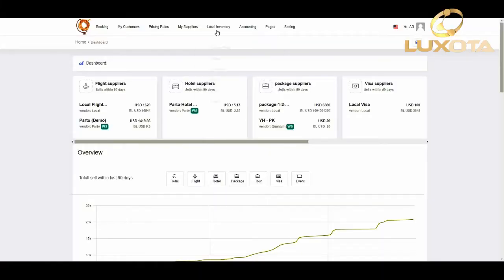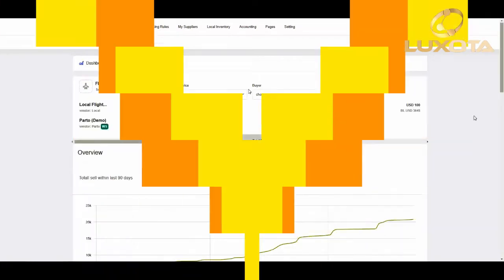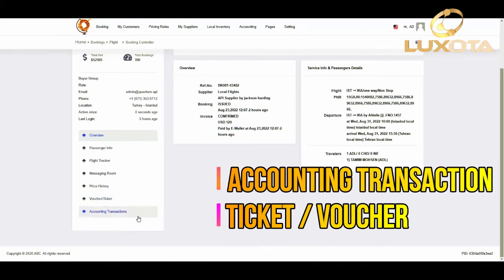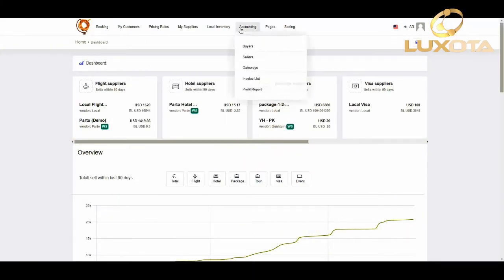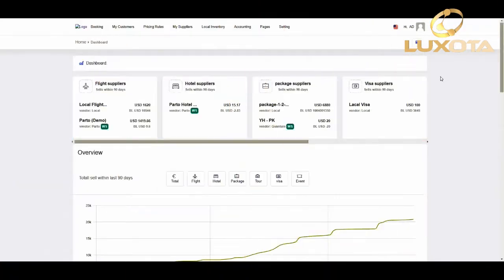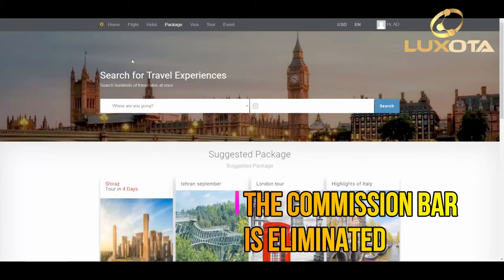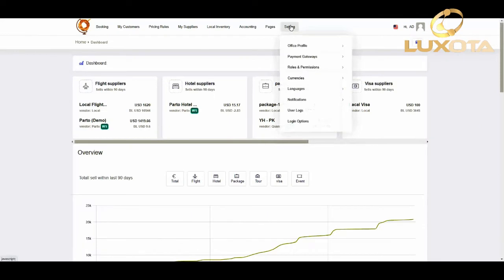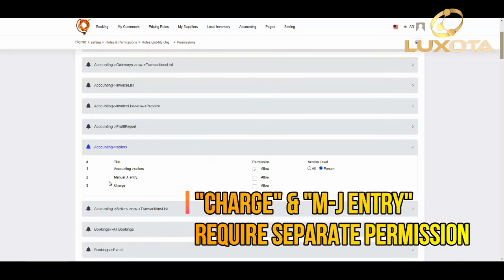Release 3.41 Luxota - The exclusive solution for travel agencies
Hi, I’m back with the latest release of Luxota, version 3.41. in this version, we have 7 new features, 13 improved features, and 1 bug fix
Let’s start with the new features and the first one is adding the ability to determine the number of beds and Min Participants when creating a new travel package.
Next is the “Sales Report” table which can be accessed from Accounting menu and is exclusive to the owner of the website only.
Now, there are 2 options in the booking control called “Accounting Transaction” and “Ticket / Voucher”
In the dashboard page a new feature has been added which shows the sales report of the last 90 days.
In the accounting menu, either buyer or seller page, in the action menu of each row, now there is a new option called ‘Charge”
In the booking list, now you can see the flight number and the dates of departure and arrival.
And with that, we wrap up the new features and go for the improved features now.
On top of the accounting page now we have 3 numbers displayed which are Credit, Debit and Balance.
Now when we print out the “Account statement” if there is a secondary currency, it will be shown underneath the main currency in the table.
In the market place the commission bar is eliminated from Hotel and Package pages.
A new filter is now added to the accounting menu either for Buyer or the Seller to show the Subtotal.
The information of the issuer of a voucher depending on account type varies now, meaning that if the account is personal the issuer of voucher will be displayed as the website itself but if it’s a corporate account the issuer of voucher is displayed as the corporate itself.
Now the detailed price of each room is shown in the travel packages.
The max allowed luggage is now shown in each segment.
From the accounting menu either in the buyer or seller page the initial stat of date filter is changed from beginning of year to beginning of month.
The actions “Charge” and “M-J entry” in the Buyers and Sellers pages now requires separate permission for accessibility.
In case of return flight tickets, age of passengers is now validated according to their return date. This means if an infant turns 2 years old by return time, the departure ticket fair is also calculated based on that age.
When booking a ticket, the supplier error massage is not just displayed during the process but also recorded in the supplier conversation page.
Changing the phrase “Transfer Amount” to “M-J entry” in all financial sections.
Displaying the correct prefix on passenger list with this new logic. Now we only ask for Male and Female and then according to date of birth we use on of following prefixes: Mr. Mrs. Ms. Or Mstr.
Now that we are done with the improved feature let me tell you about the one bug fixed in this new release, version 3.41 of Luxota where loading speed of “Availability” of travel packages is tremendously increased as they are moved to a new page.
That was about all the new features, improvements and bug fixes done in this new release, version 3.41 of Luxota market place websites and back offices.
I hope you enjoyed and find this presentation helpful.
Here at Luxota we are constantly working to keep our services to the highest level of standards and will release a new update every 2 weeks to be the best in travel industry as an online travel service provider.